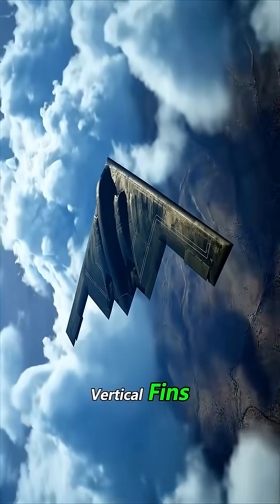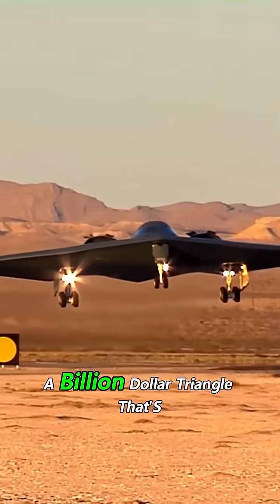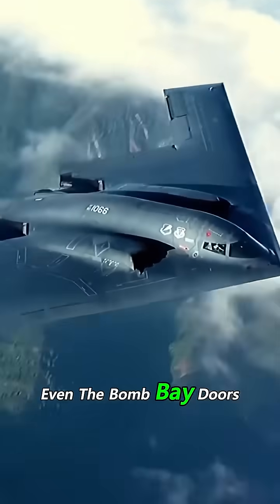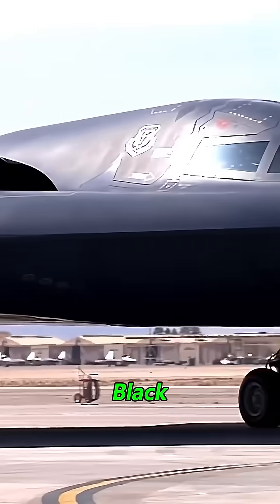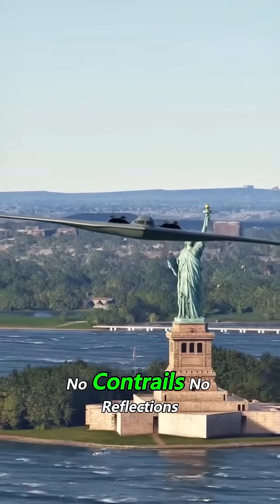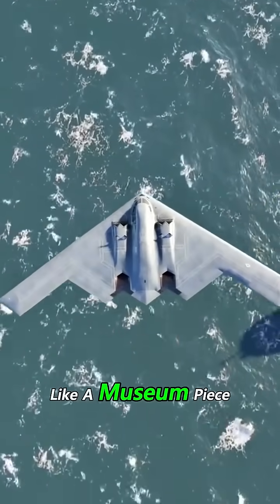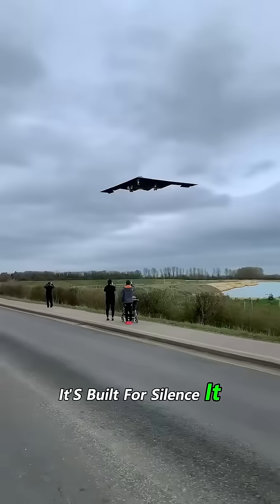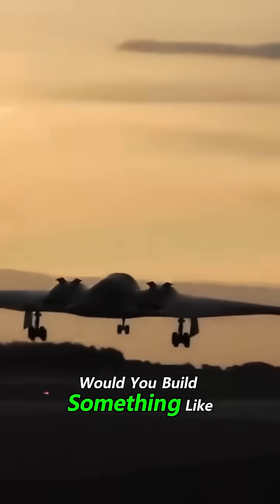2.4 Billion to Become Invisible Meet the B-2 Stealth Bomber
2.4 Billion to Become Invisible_Meet the B-2 Stealth Bomber